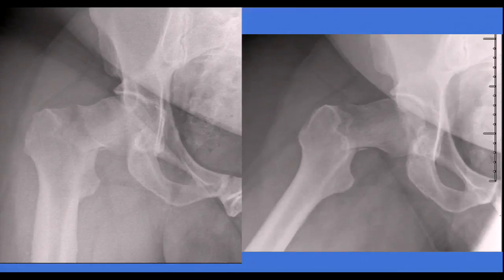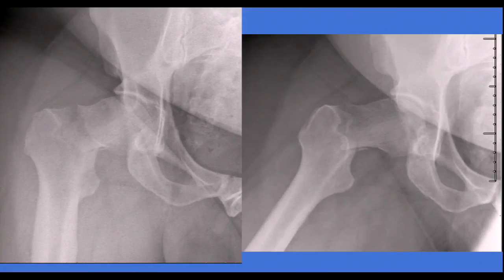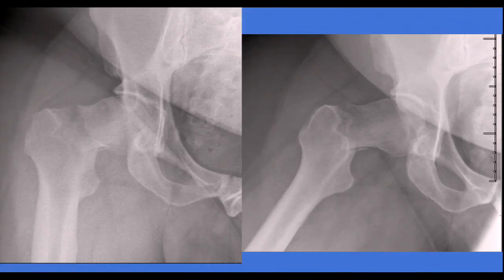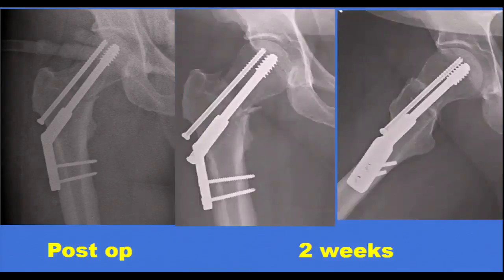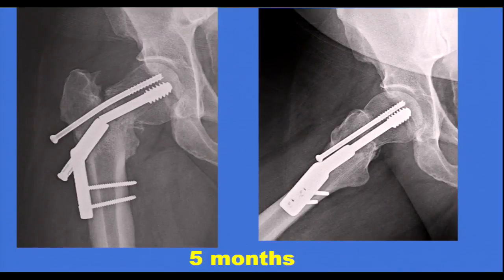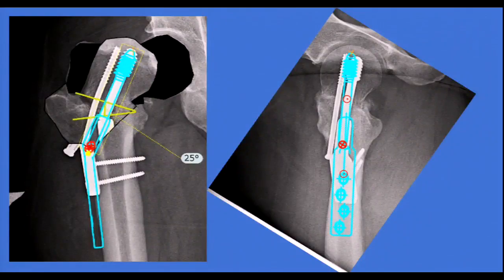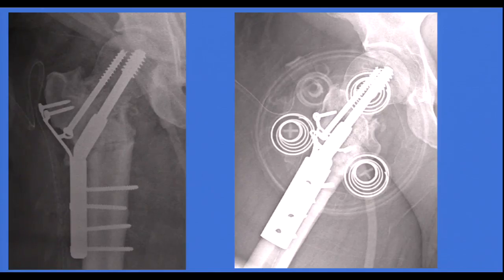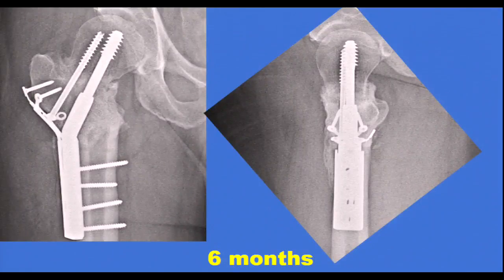Hip fractures - Panel discussion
Drs. Christopher Haydel, Matthew Lorei, Drew Brady, and Kenneth Graf

From the 9th Annual Philadelphia Orthopaedic Trauma Symposium June 9, 2017, Lewis Katz School of Medicine at Temple University, Philadelphia